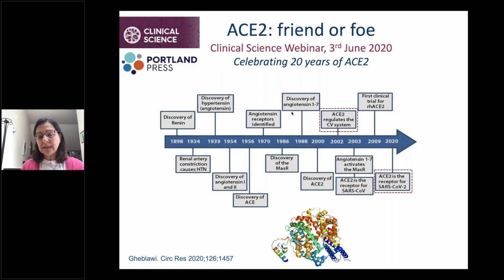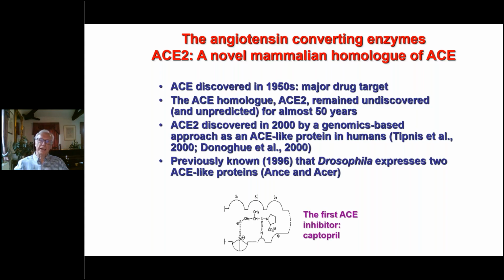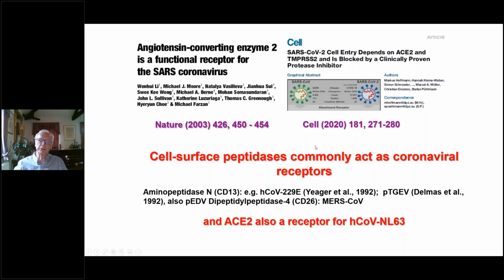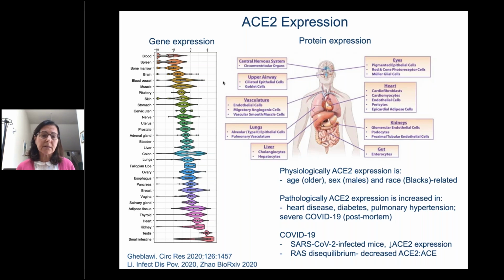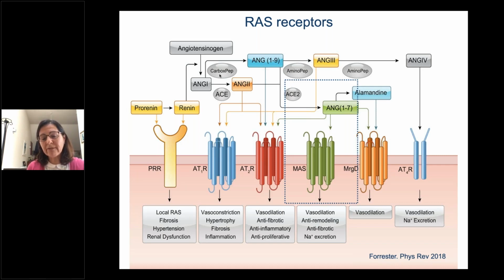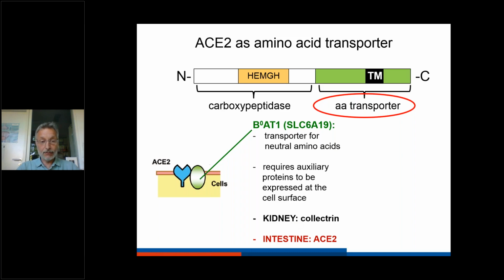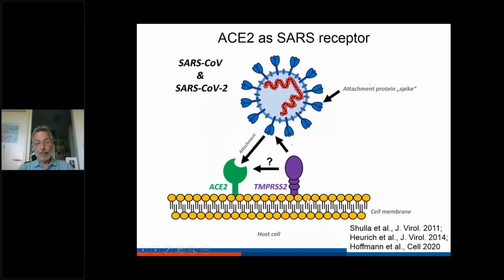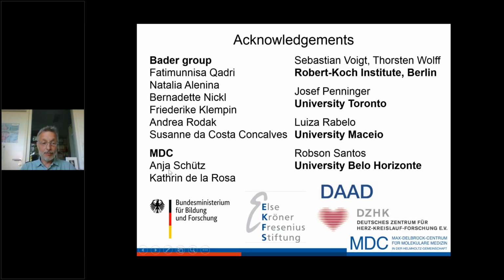Biochemistry Focus webinar: ACE2 - friend or foe?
Twenty years after its discovery, angiotensin-converting enzyme 2 (ACE2) has become one of the most studied proteins. Since ACE2 was identified as the SARS-coronavirus 2 receptor, it has held centre stage with already more than 500 peer-reviewed publications in 2020. This webinar was organized by the Biochemical Society and Portland Press in June 2020, chaired by Professor Rhian Touyz, Director of the Institute of Cardiovascular & Medical Sciences and British Heart Foundation Chair of Cardiovascular Medicine at the University of Glasgow.